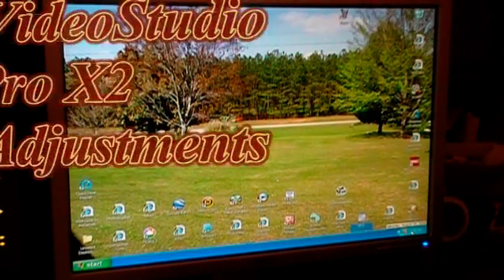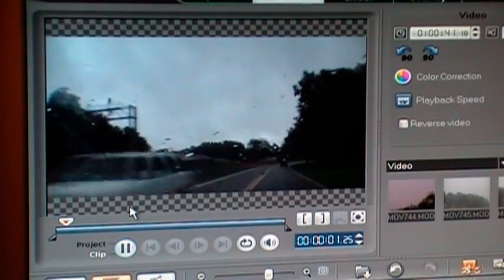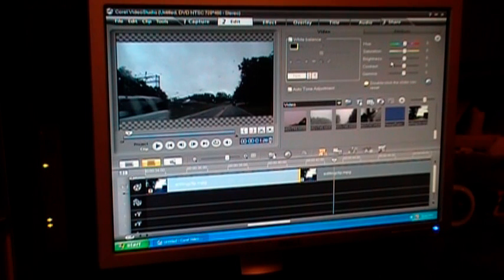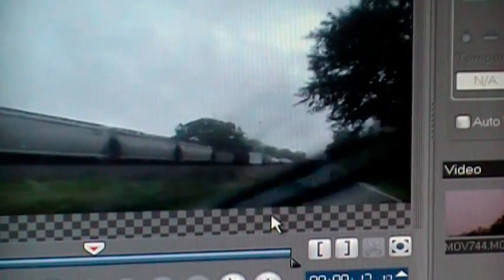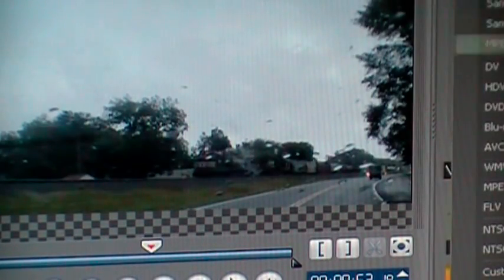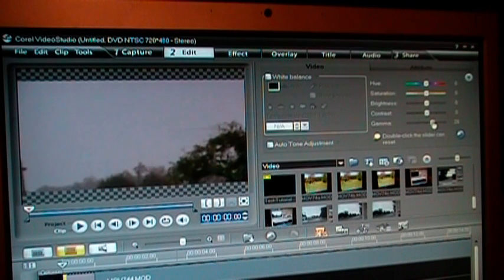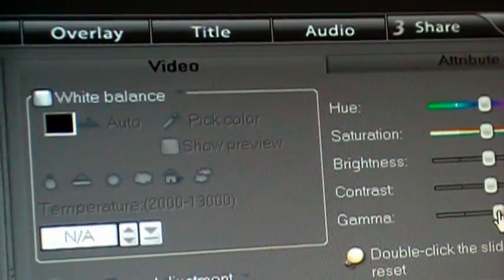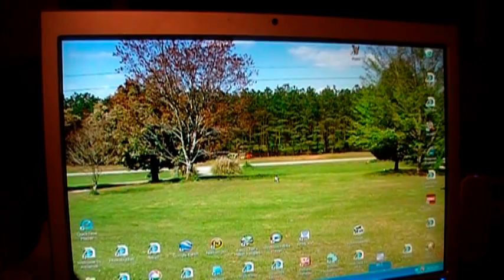VideoStudio Pro X2 Color Adjustments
This is a video response to kimbhut65 VideoStudio pro X2 Tutorials.  Just my little contribution demonstrating Video Color Corrections in editing Videos.